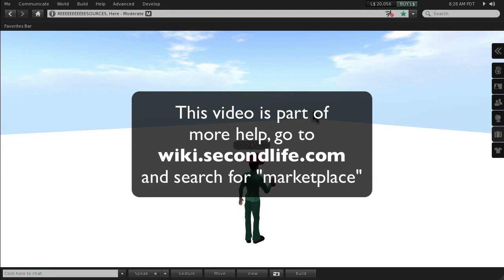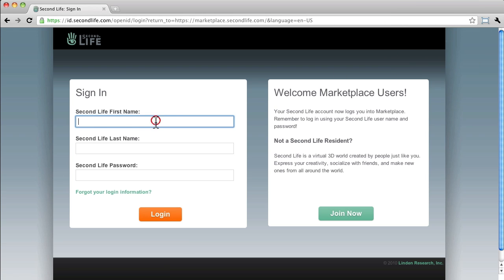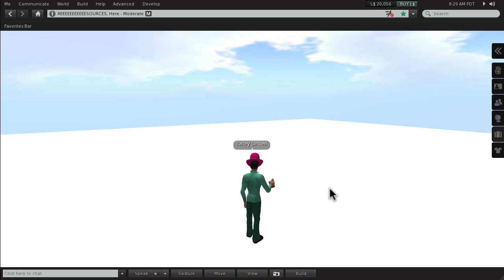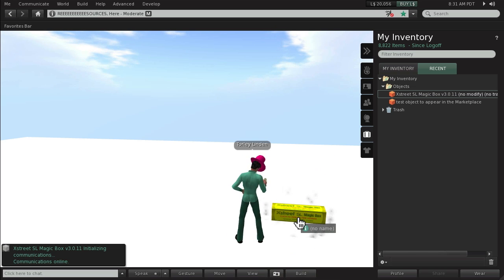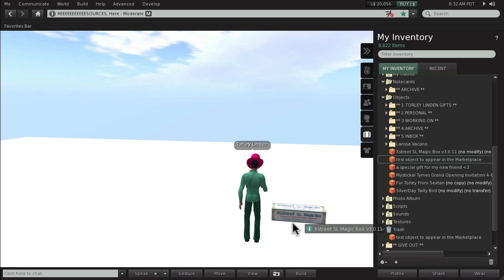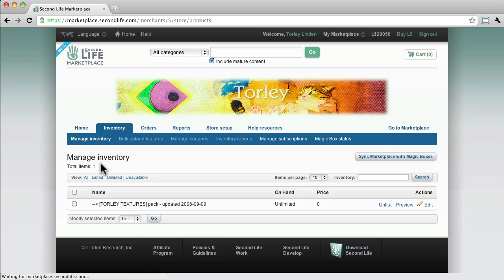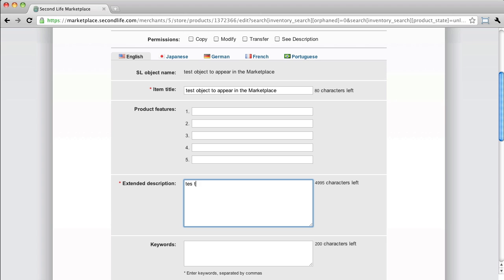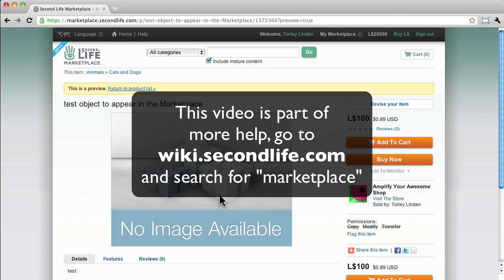Setting up a Magic Box and listing an item - Second Life Marketplace tutorial